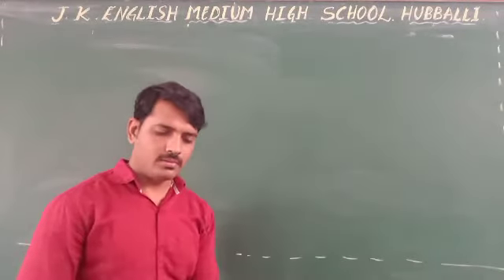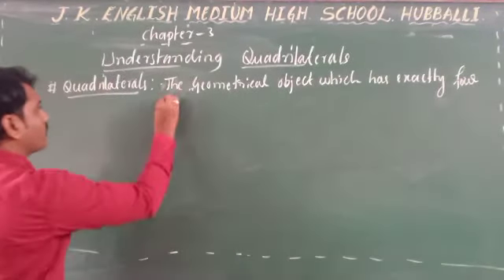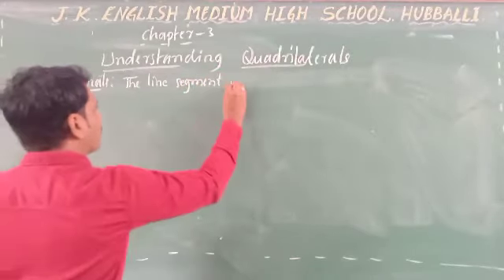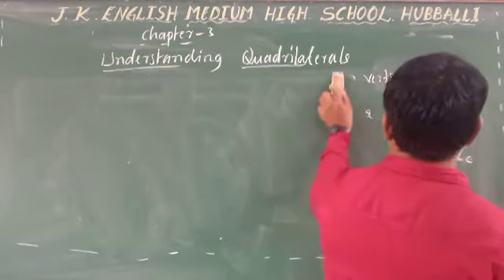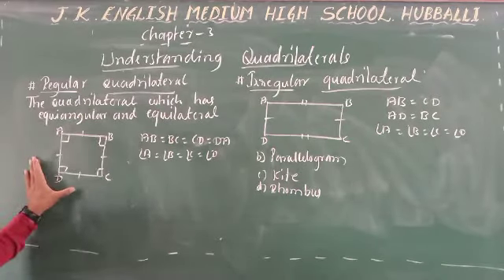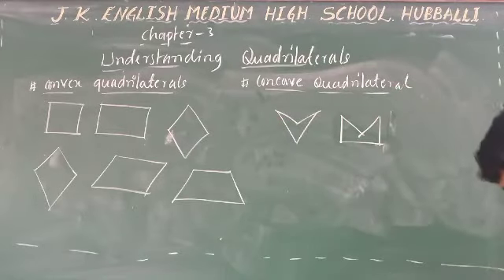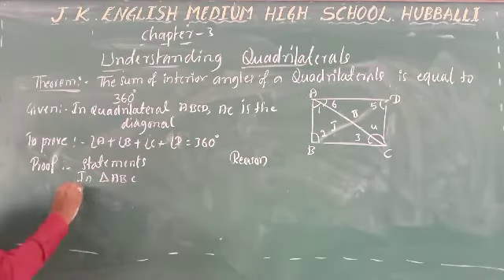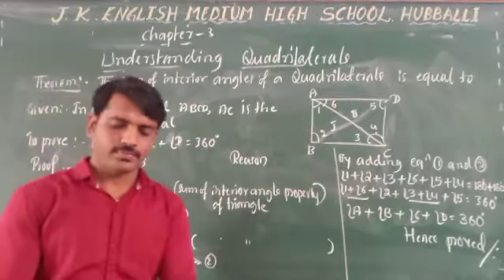Mathematics NCERT S_ 16